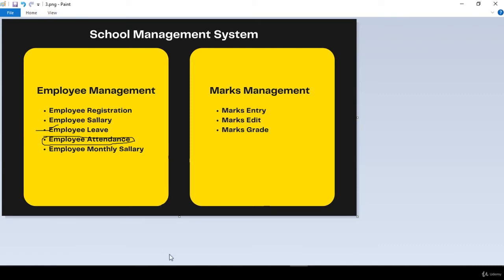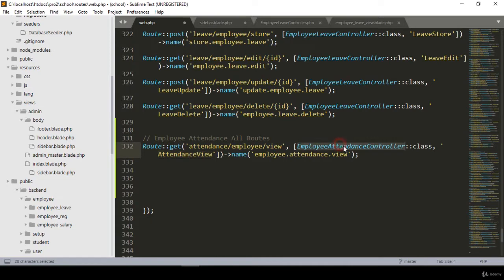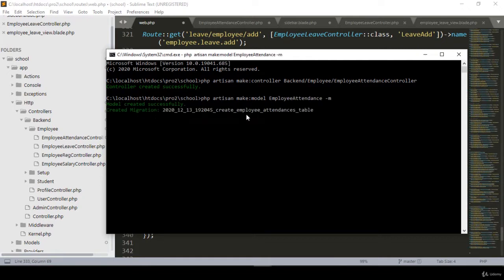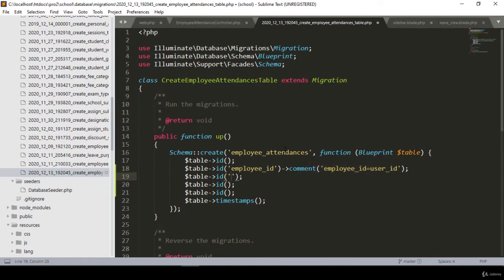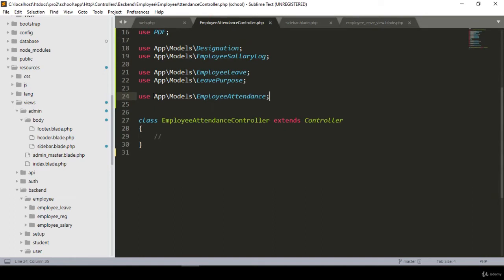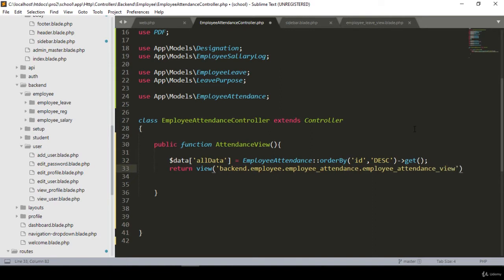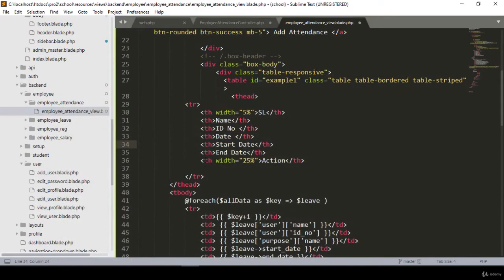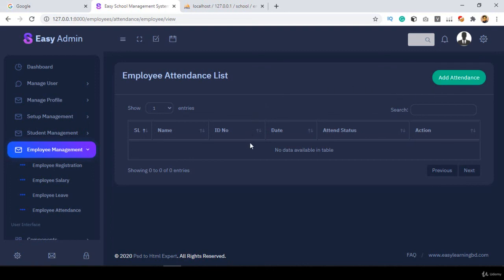1 Employee Attendance Part 1